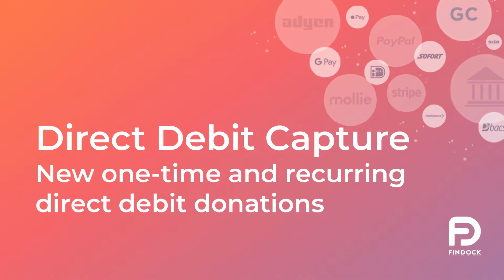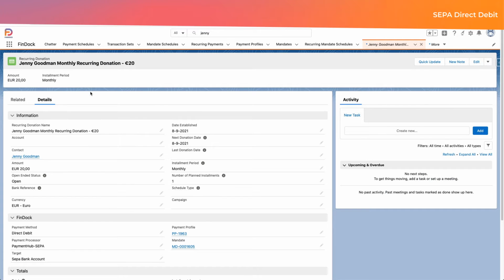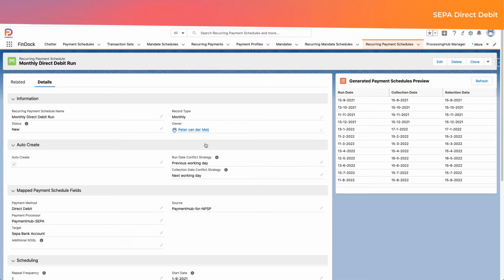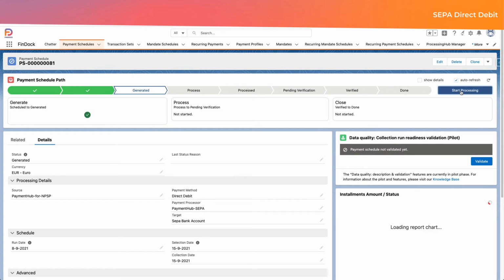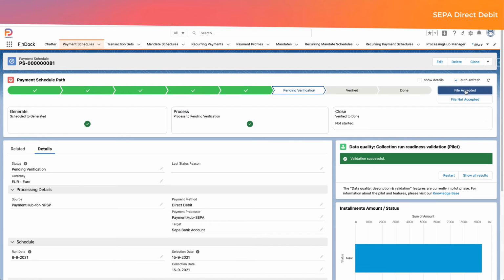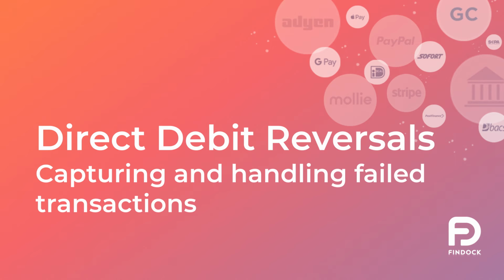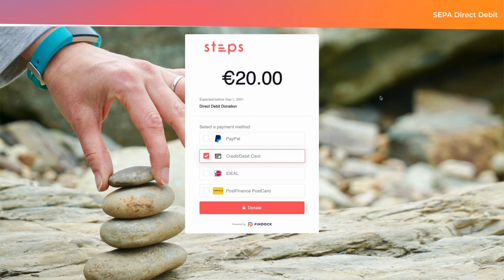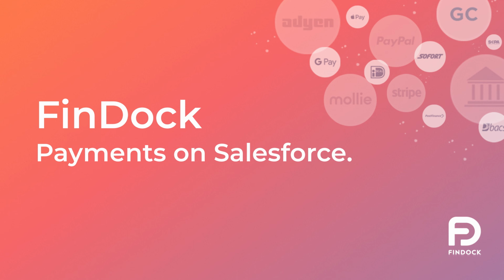SEPA Direct Debit Management in Salesforce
Collect SEPA Direct Debit with FinDock is Salesforce. Capture direct debit intent, manage direct debit mandates, payment schedules and reconciliation right inside your CRM. With FinDock, you have full flexibility and control over the entire direct debit process.

FinDock also offers native Direct Debit management with BACS, SEDA, CH-DD and LSV+. Users can also access integrations with multiple PSPs offering Direct Debit management, like Stripe, GoCardless and Buckaroo.